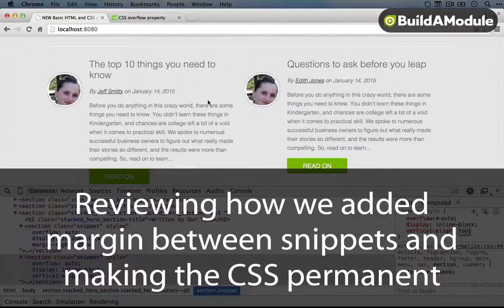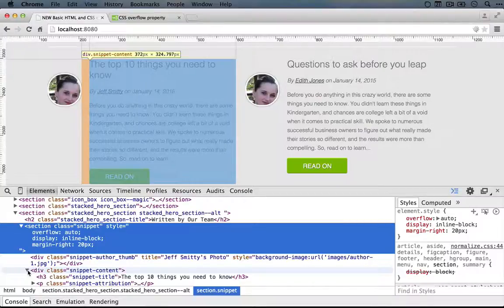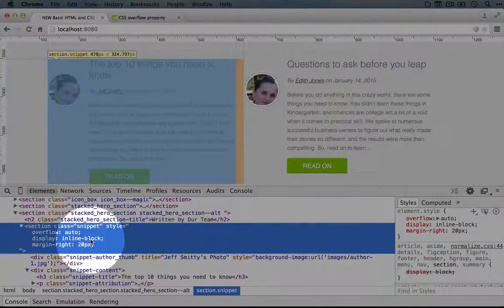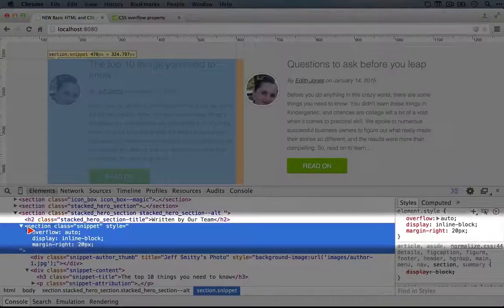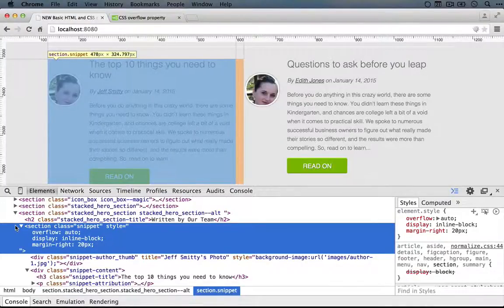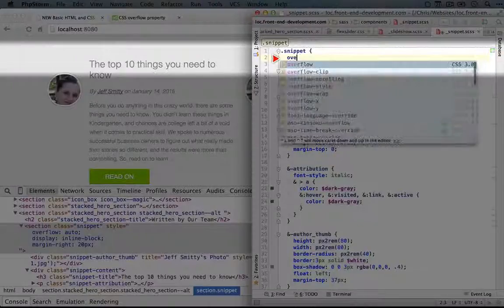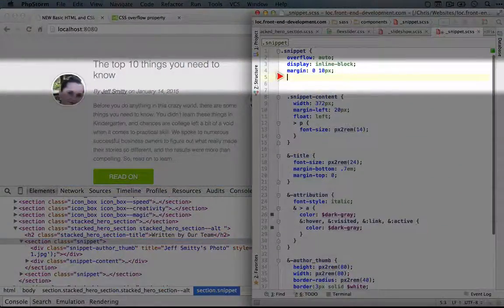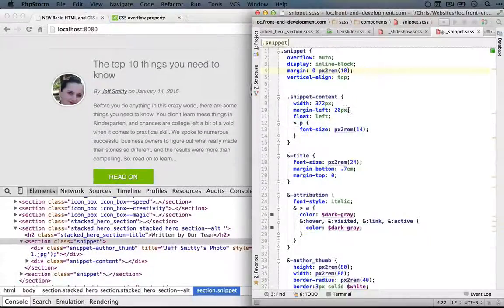390. Reviewing how we added margin between snippets and making the CSS permanent